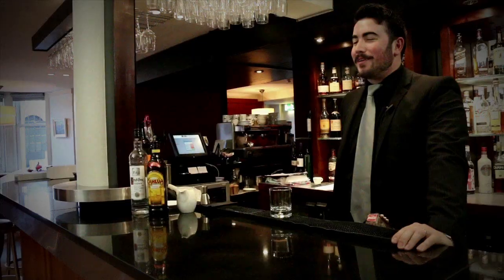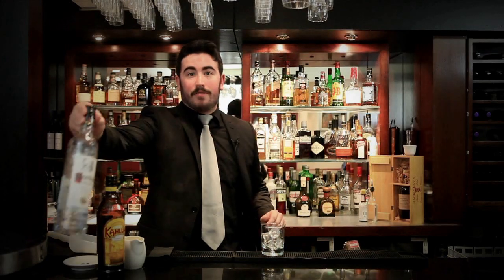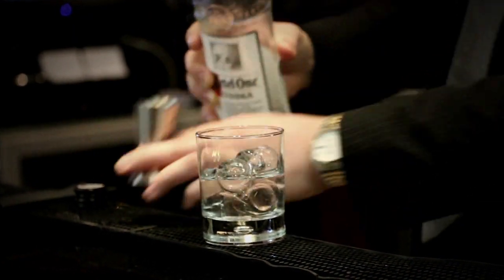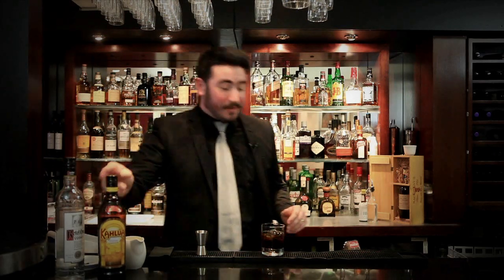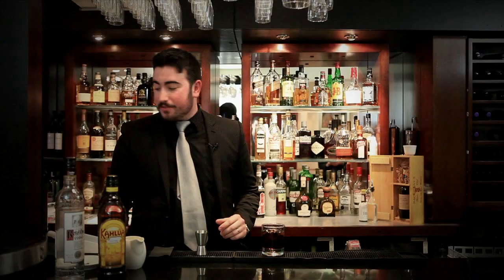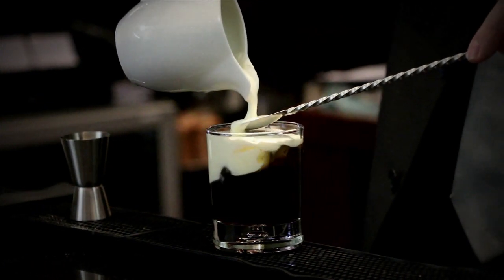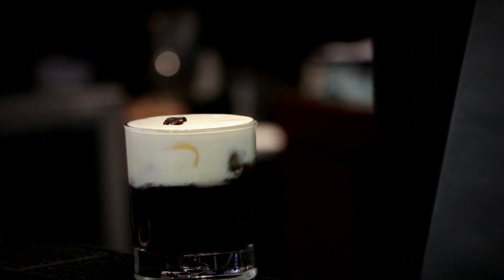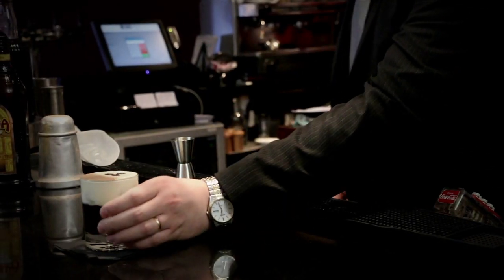How to make a White Russian [Cocktail Masterclass #3] | Holyrood PR Agency in Edinburgh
This cocktail masterclass video that we made with Channing's Hotel, will show you how to make an apple sidecar.

Videos like this are ideal for leisure industry businesses like Channing's Hotel to show their product in a stylish and informative way. While it may seem that you are giving away trade secrets, how-to videos are brilliant for presenting your brand across pieces of evergreen content that are proven for generating organic searches.

To find out what kind of How-to and tutorial videos we can make for your business, get in touch with our video team in the UK on 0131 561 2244.